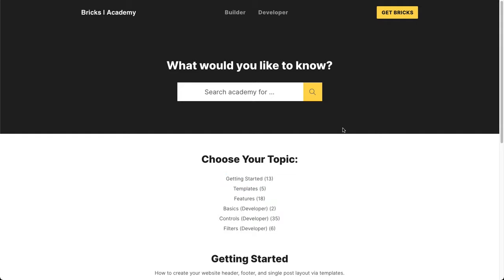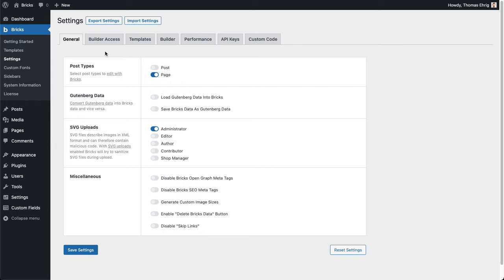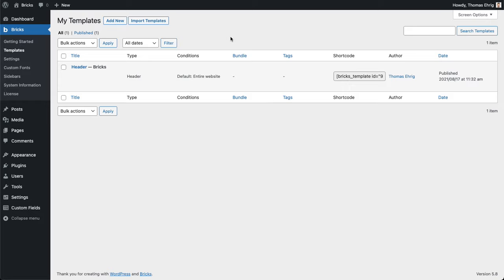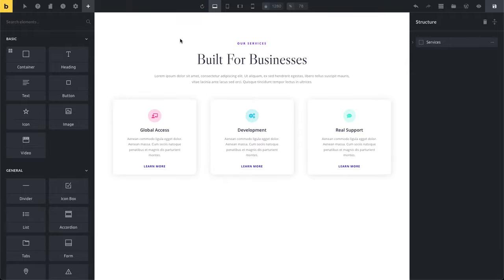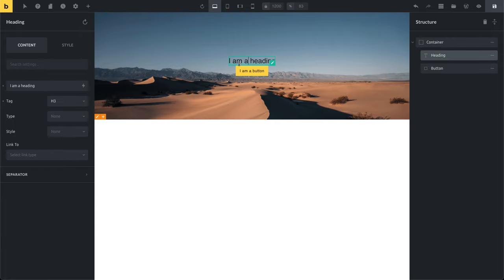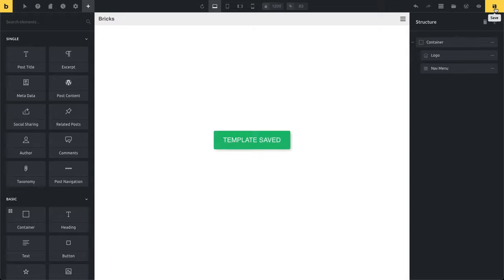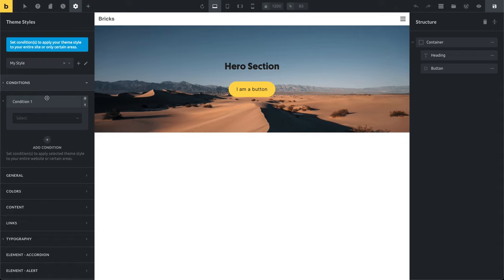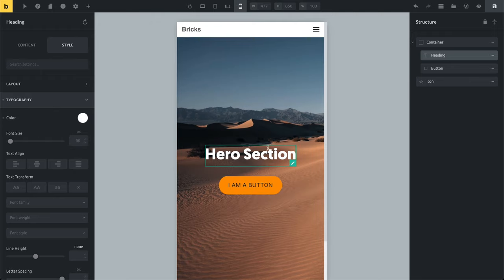Bricks - Getting Started (Installation, Settings, Editing)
If you are about to build your first site with Bricks, this video will provide you with a solid foundation on how to install, set up, and use Bricks in the most productive way.

Timestamps:

0:00 Introduction
2:59 Installation & Licence Activation
6:59 Bricks Admin Area - System Information
8:19 Bricks Admin Area - Sidebars
8:58 Bricks Admin Area - Custom Fonts
9:43 Bricks Admin Area - Settings
15:31 Bricks Admin Area - Templates (Setting up a Header Template)
18:46 Editing a page with Bricks
20:25 The Builder Interface
22:12 Inserting a pre-designed Template
25:16 Adjusting the Canvas Width (useful when working on a smaller screen)
27:18 Structure Panel
30:23 Using Dynamic Data (via AFC)
32:44 Adding Elements to the Canvas
35:00 Aligning Elements (inside a Container)
37:01 Manually Saving your Changes (Autosave enabled by Default)
38:00 All Keyboard Shortcuts (Time-Saver)
39:24 Builder & Frontend Preview
40:00 Creating our Website Header (Template)
49:17 Customize the Default Styling via Theme Styles
54:05 Creating your own Custom Color Palette
58:27 Responsive Editing
1:01:40 Outro

Bricks Community Facebook Group (How-Tos & Interacting with the Community)